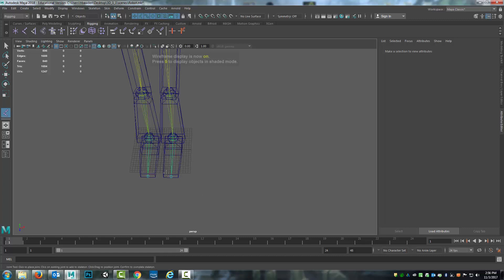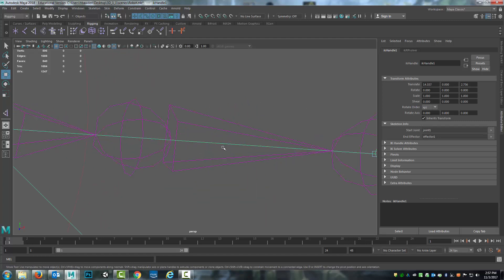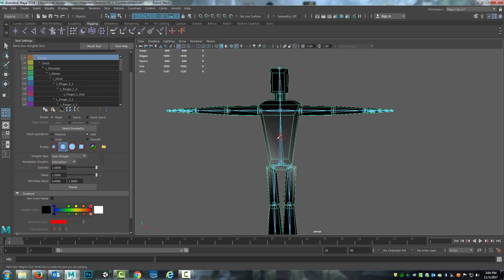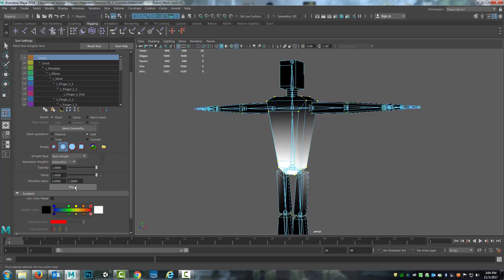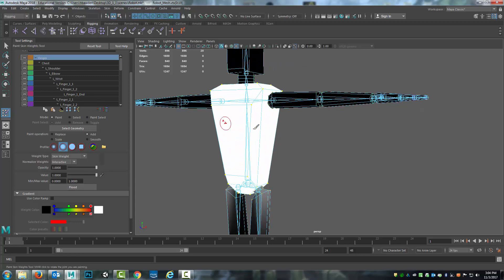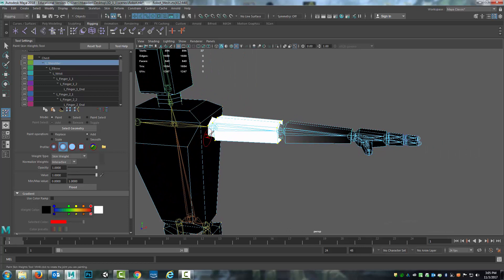11-3 Weight Painting 1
This video goes through the first portion of weight painting a robot in Maya 2018.